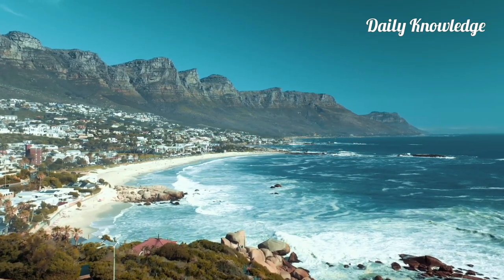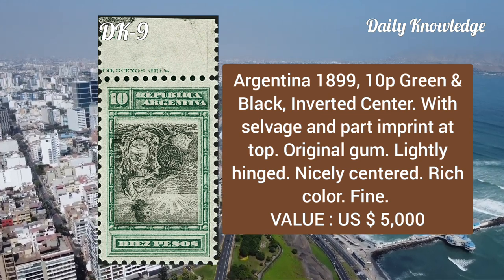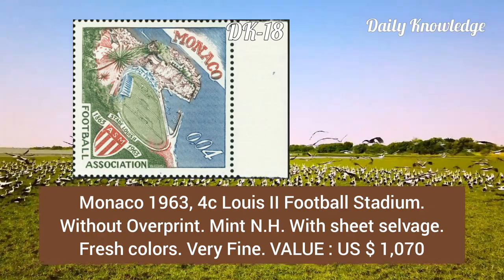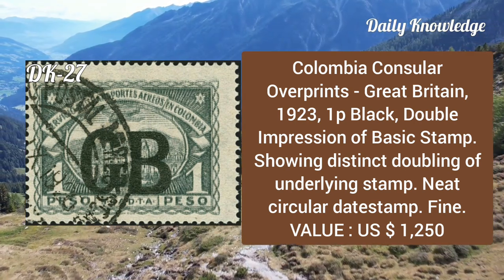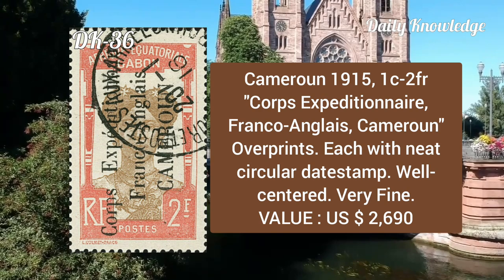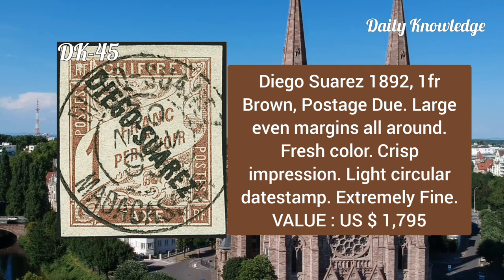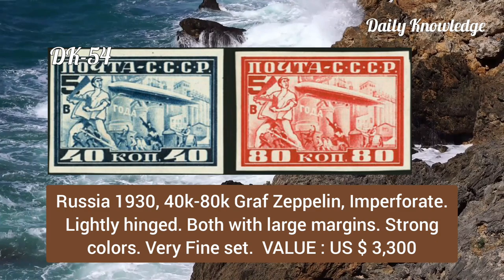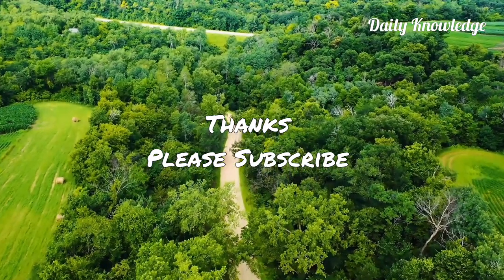Most Expensive Stamps Of 38 Countries | Rare Philatelic Treasure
This video is about Rare Most Expensive Stamps In The World. These are Valuable Philatelic Treasures from about 38 Countries including France. Monaco, Germany. Peru, Bulgaria, Italy, etc. In different countries, governments issue stamps of different denominations in unequal numbers. In addition, some lines are discontinued and others are introduced. As the illustrations on those discontinued stamps were associated with some specific social and political realities of the time of their issue, they are often valued for their beauty and historical significance by stamp collectors. Passionate collectors often buy such rare stamps with no intention to use them for postage.
In my video I have discussed such unique rare stamps. I have explained their condition, illustration, denomination value, color and country of origin. The values mentioned are only for the particular stamp shown with the text.